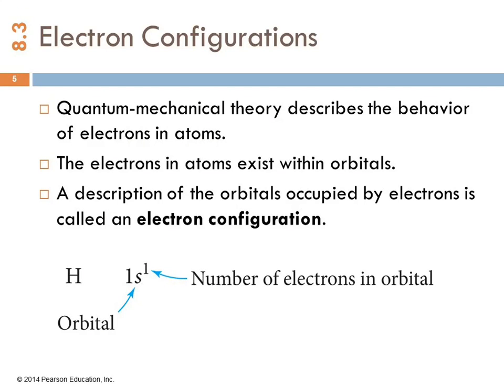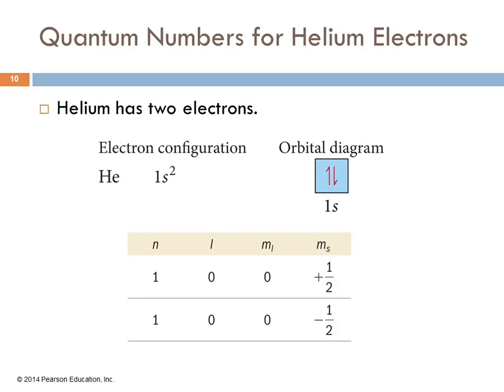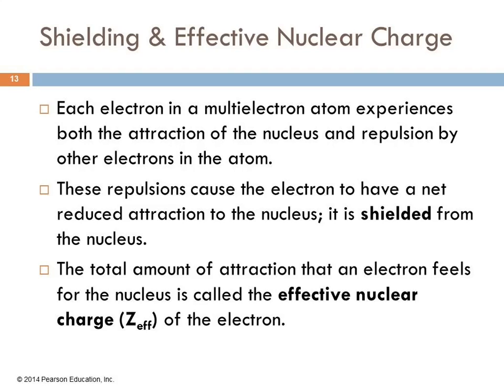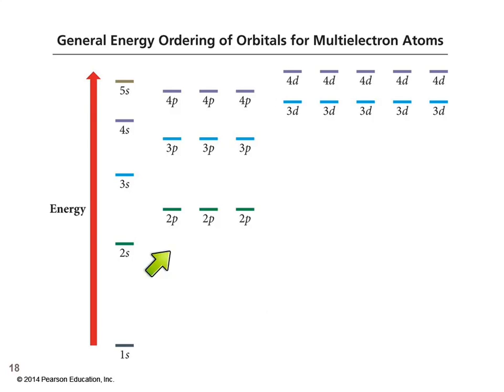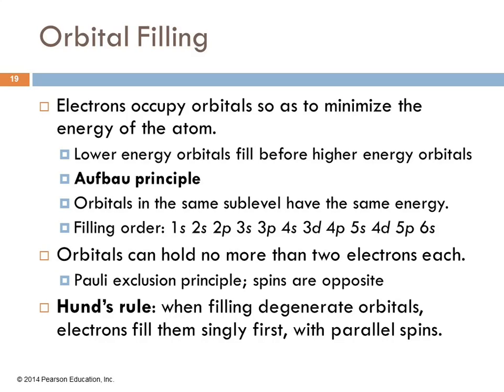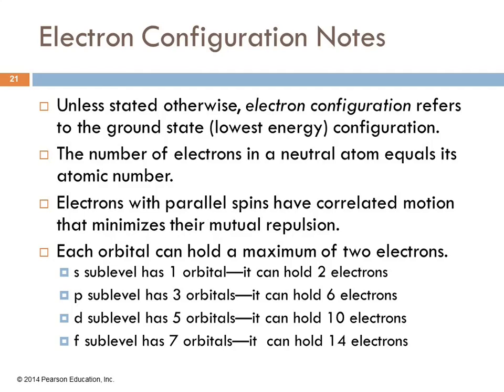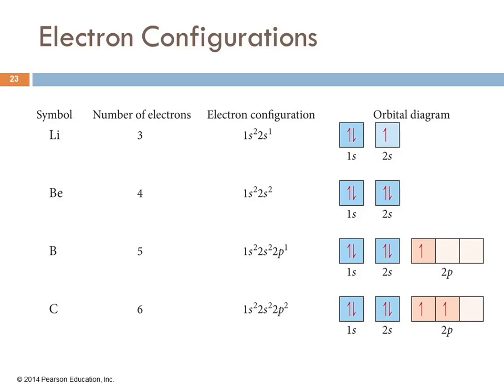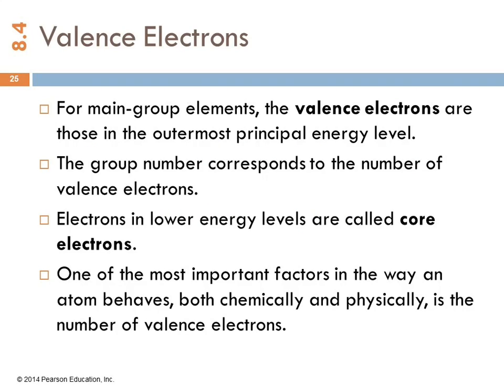1A 8.3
10/2/14 lecture at FCC